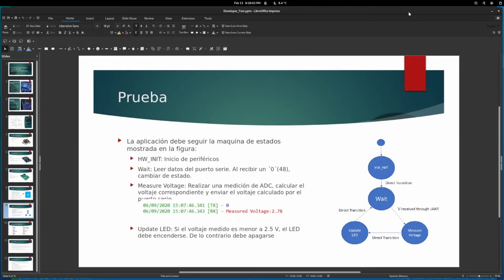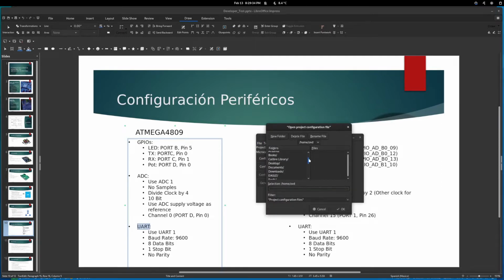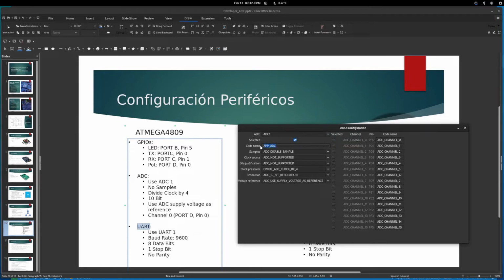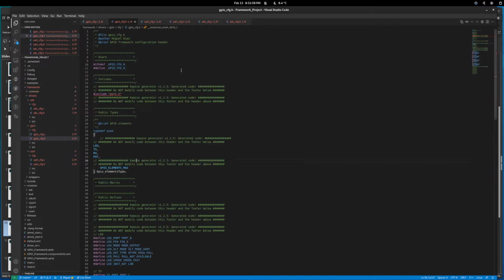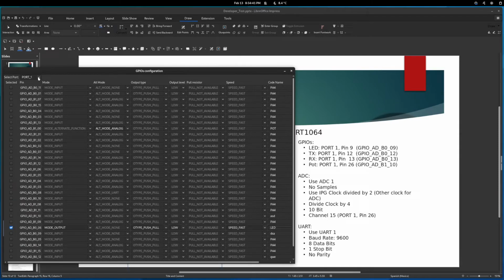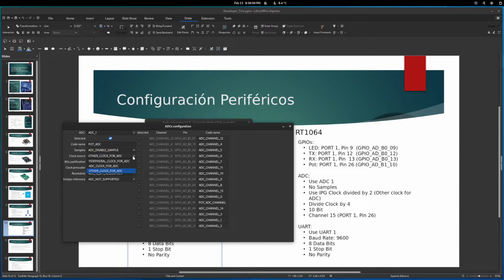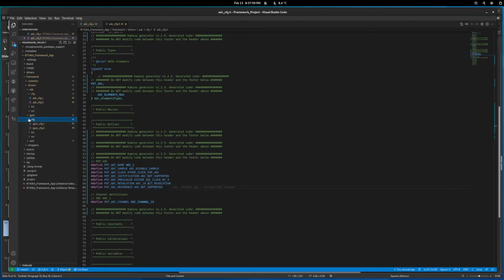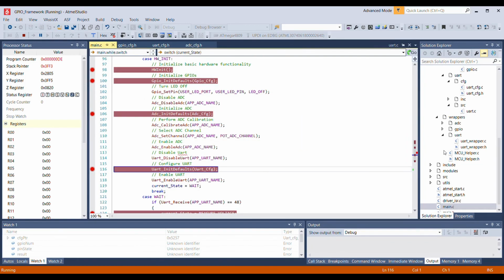codeGenerator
Example project as proof of concept for the Kamino Code Generator